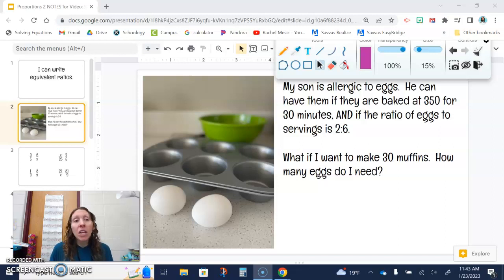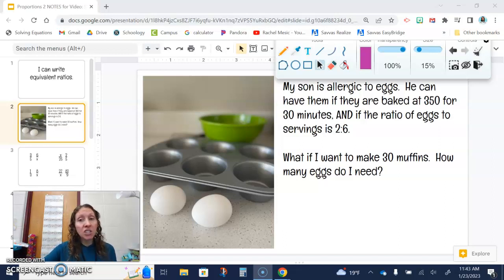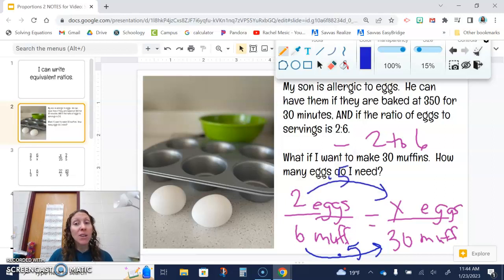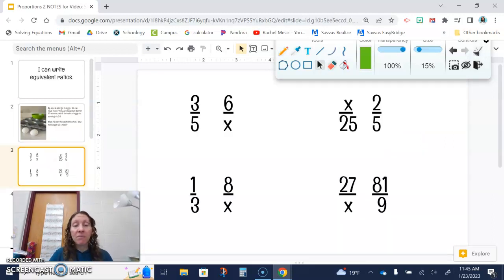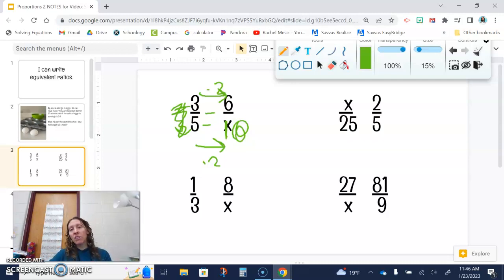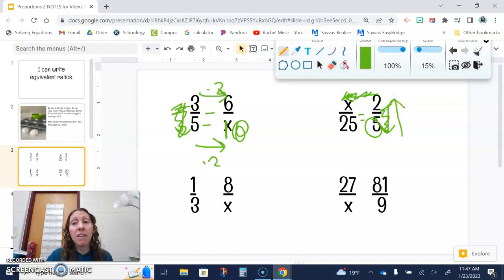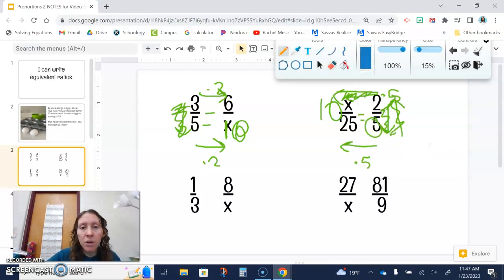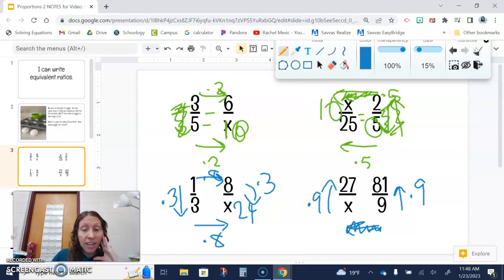Proportions 2: Equivalent Ratios